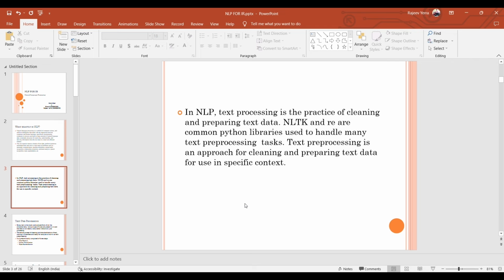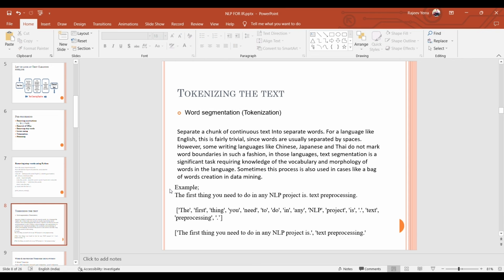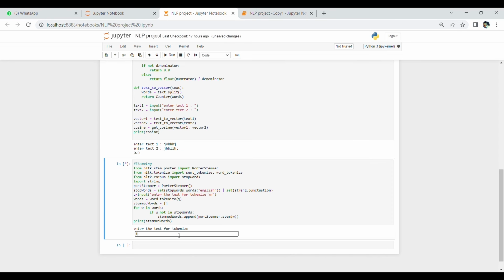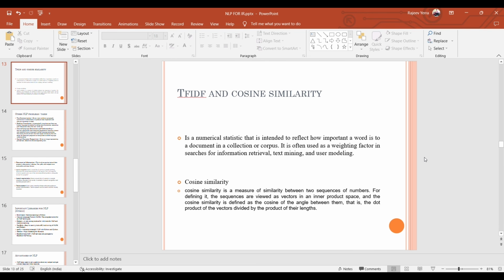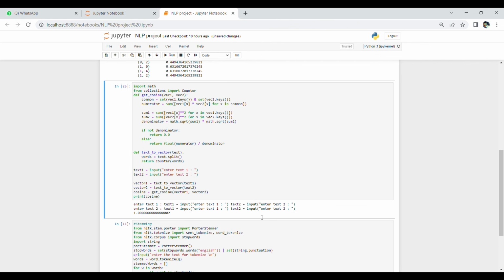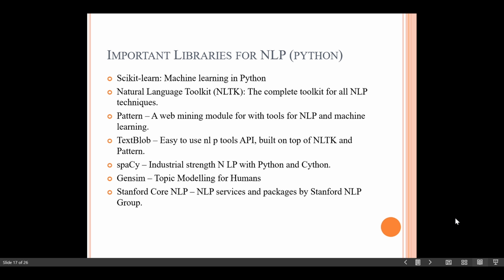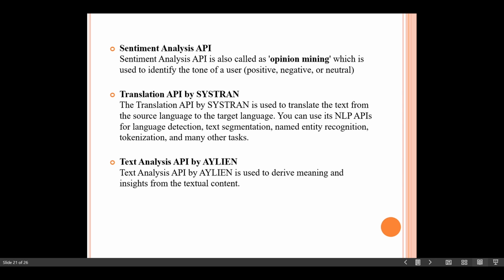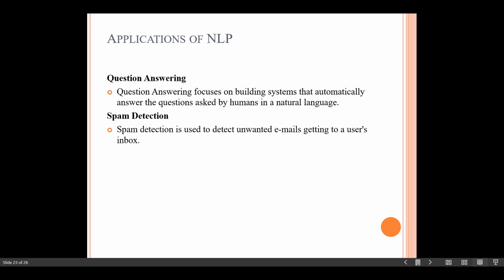Natural Language Processing(NLP) using python codes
In this video, you know basics of the Natural language processing using python codes